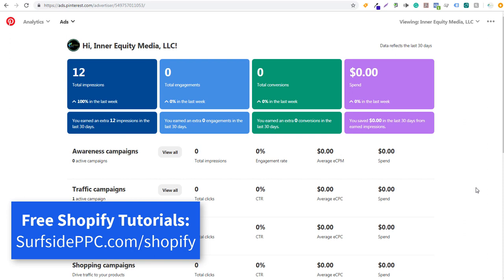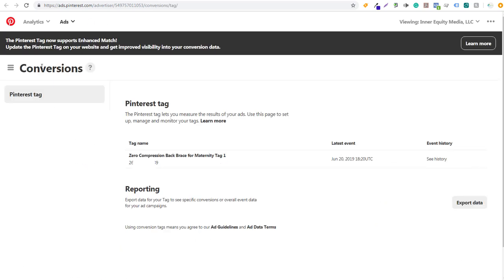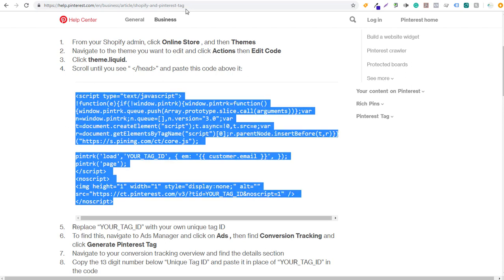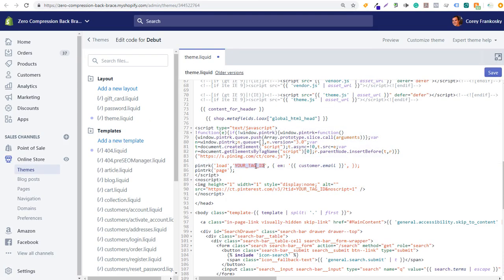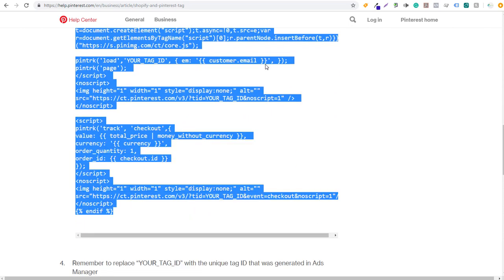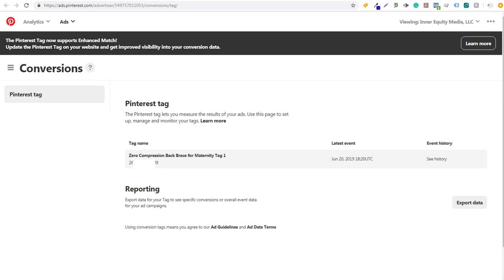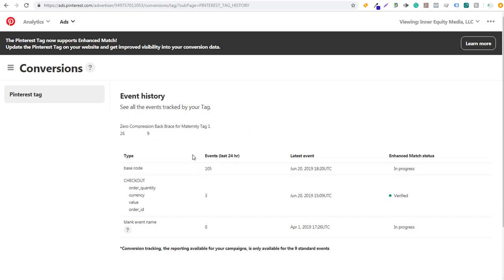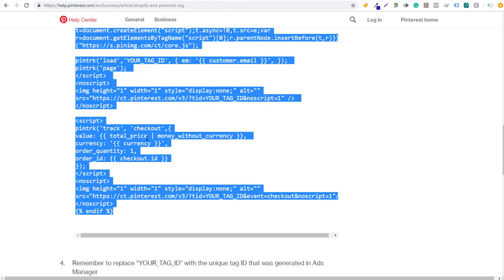Shopify Pinterest Ads Conversion Tracking - Add Pinterest Tag to Your Shopify Website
Discover how to set-up the Pinterest Shopify Tag and Shopify Pinterest Ads Conversion Tracking. I will cover how to create a conversion tag in your Pinterest Ads account and how to add it to your Shopify website and Shopify checkout section. This will allow you to track Checkouts back to your Pinterest Ads Advertising account so you can optimize your Pinterest Ads campaigns for more sales on your Shopify website.

Add Pinterest Tag to Shopify and Set-Up Conversion Tracking:

1. First, you will need a Shopify store and a Pinterest Ads account. When you create your Pinterest Ads account, you want to click on the 'Ads' dropdown menu, and then click on 'Conversions' on the menu.

2. You need to create a Pinterest Conversion Tag first and name it. When you create your tag, you will get a number ID with that tag.

3. Next, you need to take the Base Code of your Shopify Tag, and you can copy and paste the tag in the URL above. Go to your Shopify store, click on the 'Online Store' link, then click on Themes, and click on the 'Actions' dropdown and click on edit code. You need to put that tag in between your 'head' tags in your theme.liquid file so Pinterest can track everything on your website. You need to put your Pinterest Tag ID.

4. Next, you need to go to your Shopify backend, click on the Settings link, click on Checkout, and scroll down to the Order Processing section and the 'Additional Scripts' box.

5. Copy and paste the second code from the URL above, and replace the YOUR_TAG_ID with your unique tag ID from your Pinterest conversion tracking tag.

6. You can track checkouts and Add to Cart and more. You want to track everything because then you can create campaigns to increase sales on your website.